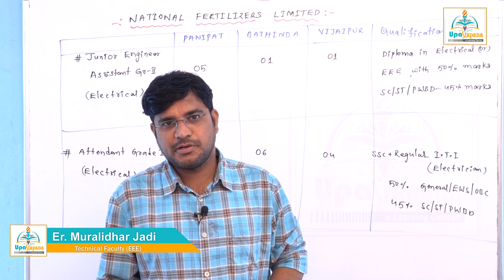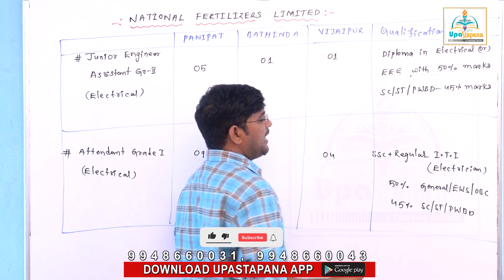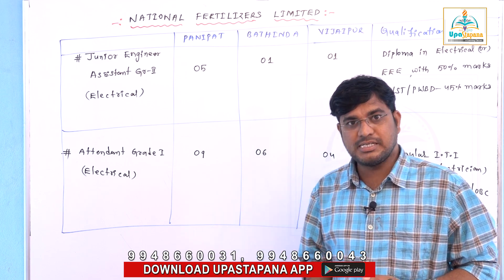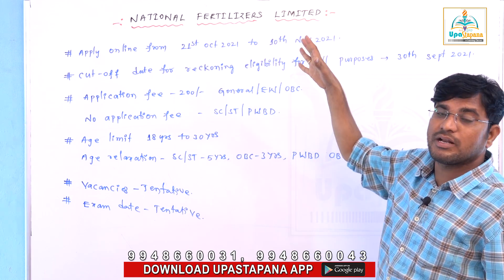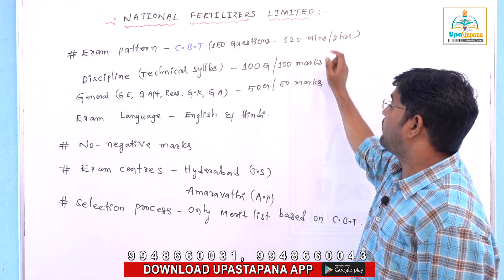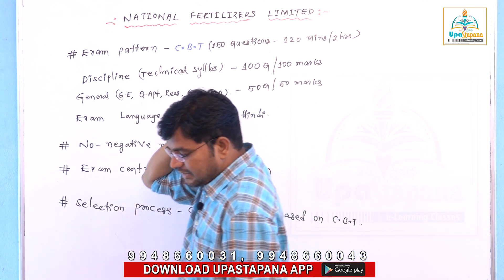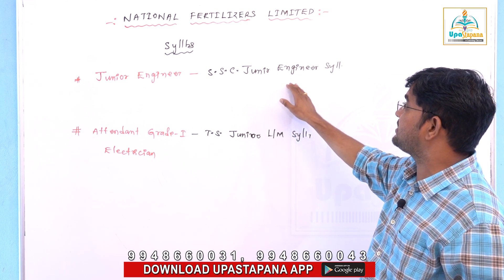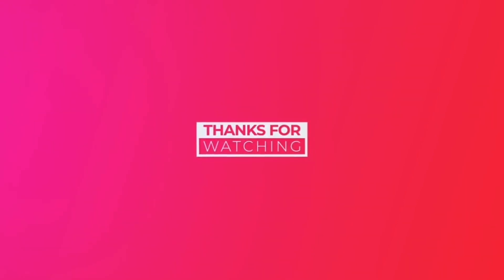ITI & Diploma తో Central Govt Jobs||National Fertilizers Limited Recruitment 2021|| AP - TS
ITI & Diploma తో Central Govt Jobs||National Fertilizers Limited Recruitment 2021|| AP - TS అందరూ అప్లై చేయొచ్చు||Muralidhar Jadi Sir || Upastapana||

Power Generation Transmission & Distribution||TS||AP||JLM||జూనియర్ లైన్ మెన్||CPDCL||NPDCL||SPDCL||సింగరేణి ITI electrician||Online Classes||UpaStpana||